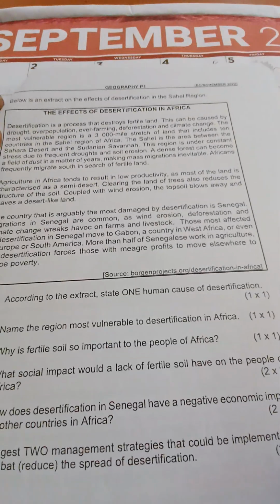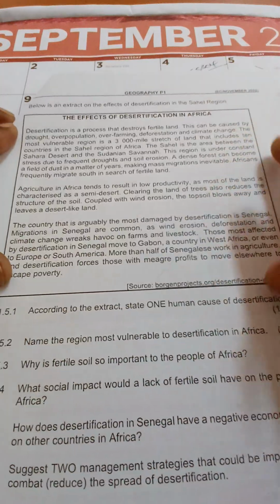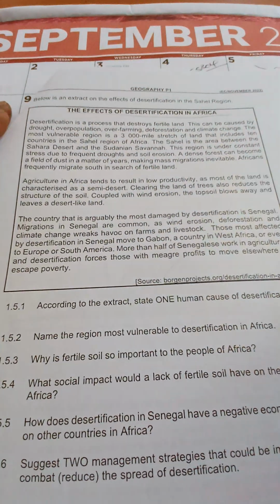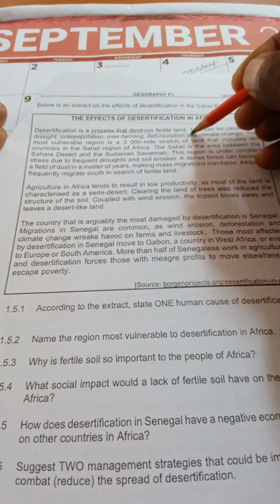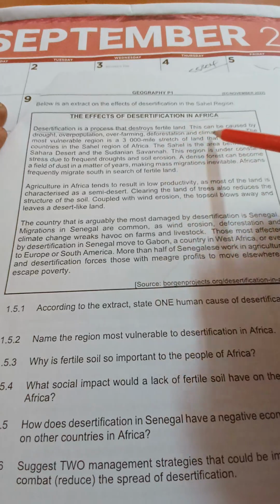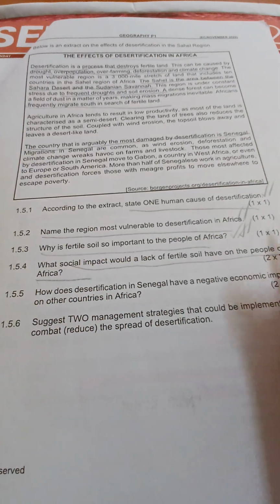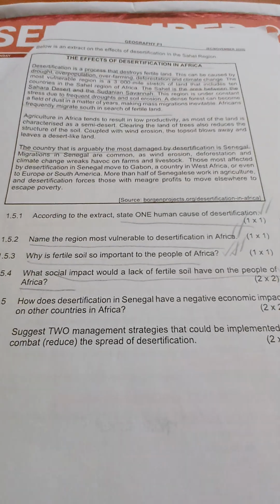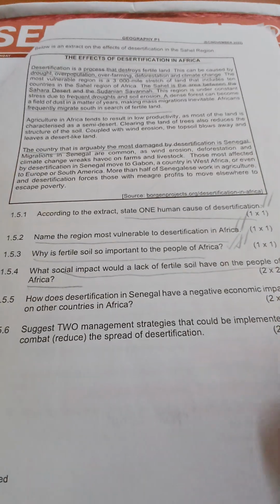Grade 11 Geography Paper 1 Revision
This video focus on grade 11 Paper 1 Revision on the The Atmosphere  and Weather topic .